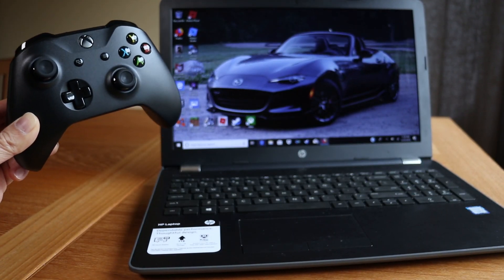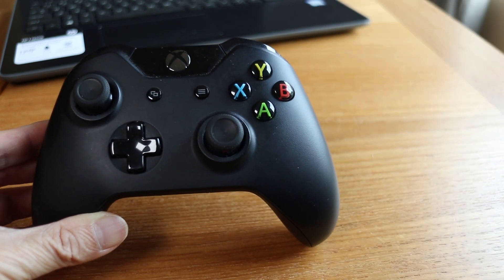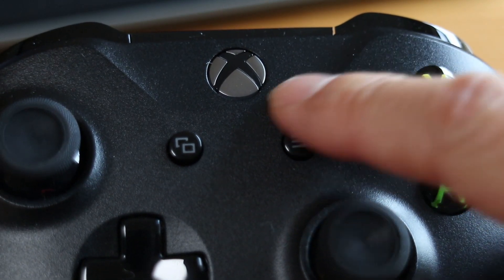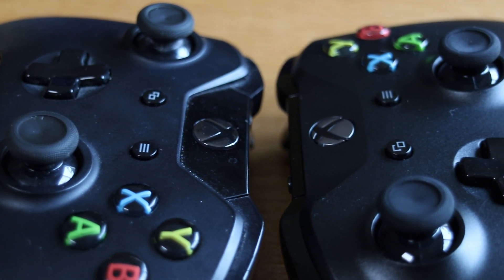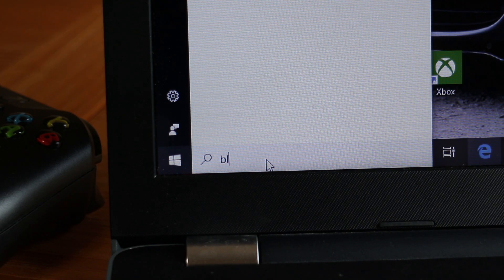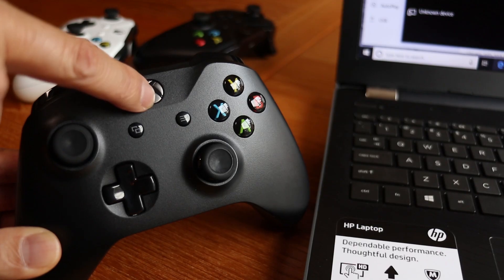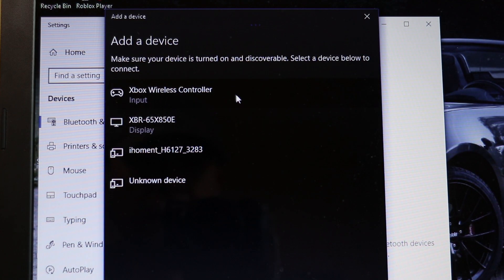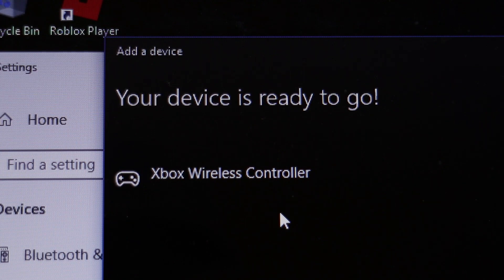How to Connect Xbox One Controller to PC – Connect Xbox Controller to Windows 10 Laptop Bluetooth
Xbox One Controller (White)
Xbox One Controller (Black)

Connecting an Xbox One controller to your Windows 10 computer is easy to do and allows you to play games without using the keyboard or mouse.

First you have to have the right kind of controller. There are two different variations but they look very similar. This is the old style that won’t work. You can tell by looking at the top of the controller. On the older controller the top part around the power button is separate from the main body of the controller.

When compared with a current controller the face of the newer controller is all one piece molded around the power button. This is the controller you’ll need to connect to your PC wirelessly.

To start connecting your controller to your PC make sure you have batteries in your controller. On your Windows 10 computer go to the Search bar and type in Bluetooth. You don’t have to type in the whole word because it’ll probably pop up with just the first two characters. Now click on the Bluetooth and Other Devices Settings. Then click on the Add Bluetooth or Other Device button.

Now is the time to turn on the Xbox controller. In this video I'm using a brand new controller so it's not synched to anything so the power light just blinks. Next step is to press the Sync button at the top of the controller until the power light blinks quickly. On the computer, click on the top Bluetooth option to add a device.

The Xbox controller should now show up in a list of nearby devices. And when you click on the Xbox Wireless Controller button the power button will stop blinking and the controller is now connected wirelessly to the computer and ready to use. There are lots of games that can be used with the Xbox controller and it’s just easier than using the keyboard and mouse.